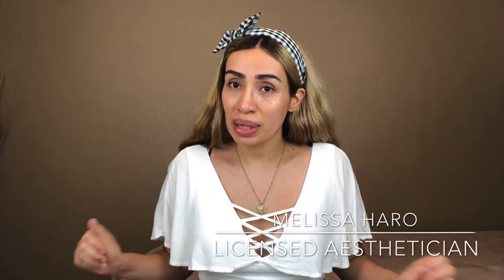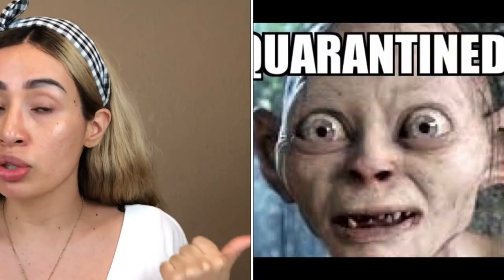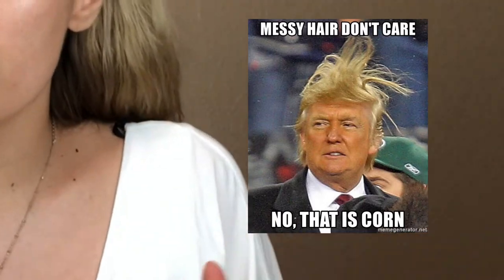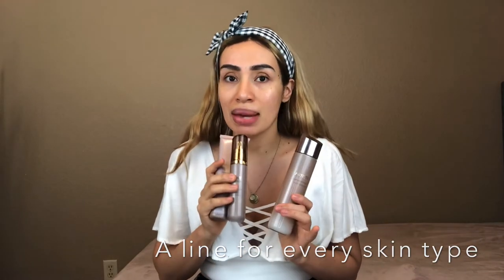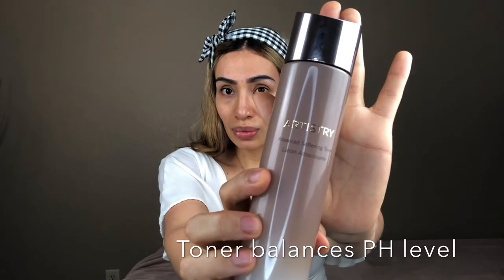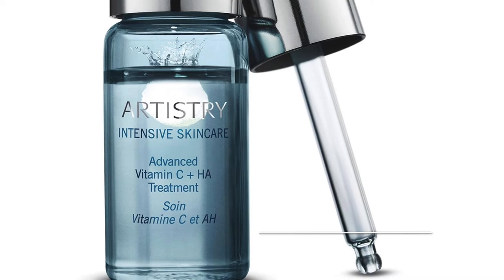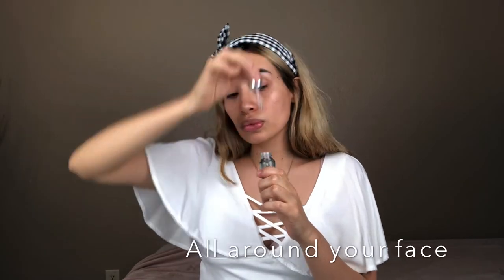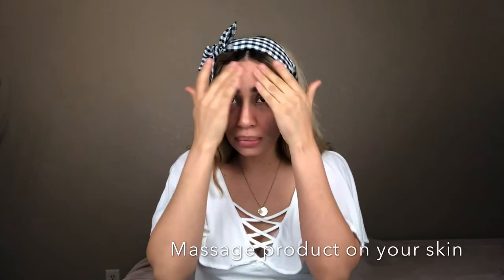AESTHETICIAN APPROVED Skin Care Routine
An aesthetician sharing her current skin care routine using Artistry Youth